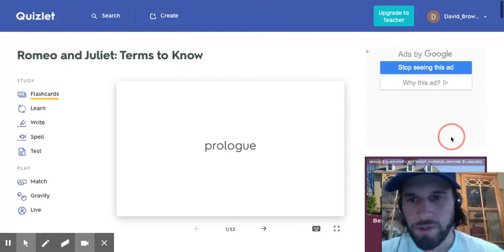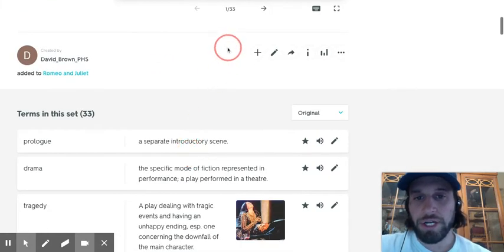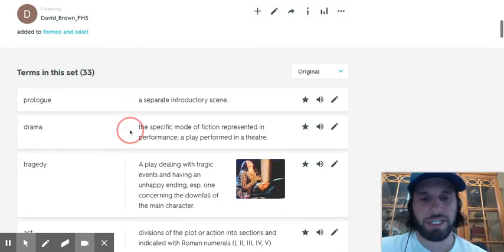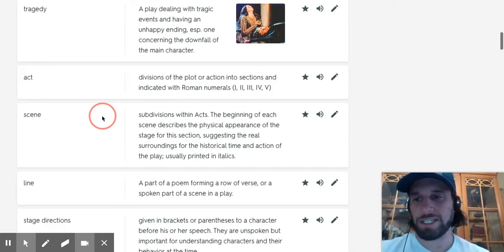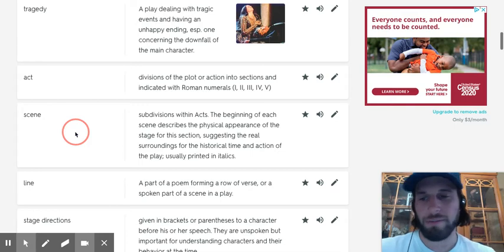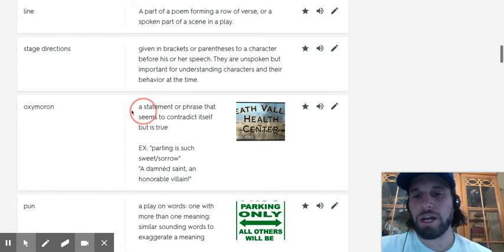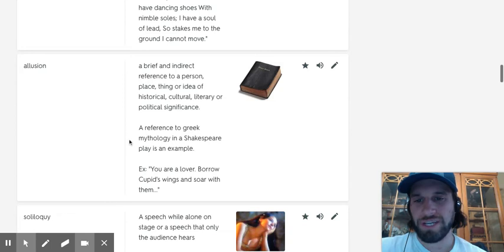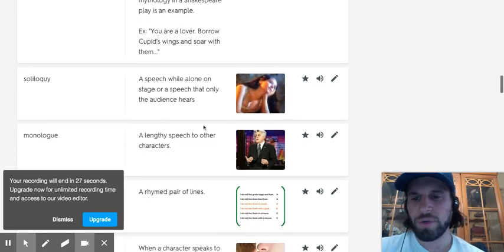Romeo and Juliet: Terms to Know Flashcards | Quizlet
Romeo and Juliet Terms to Know on Quizlet